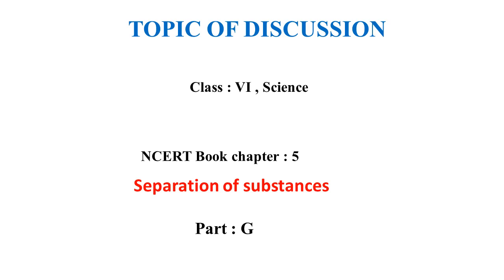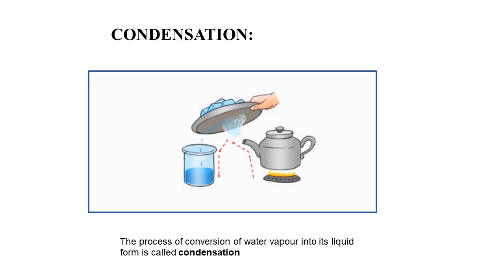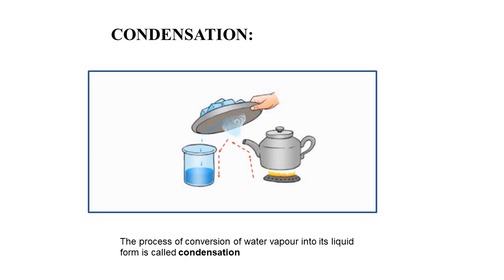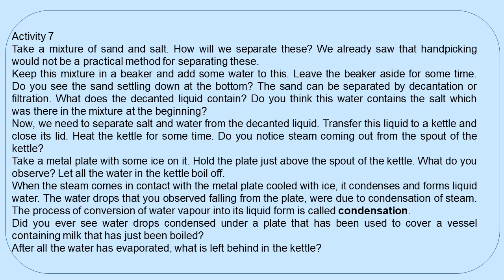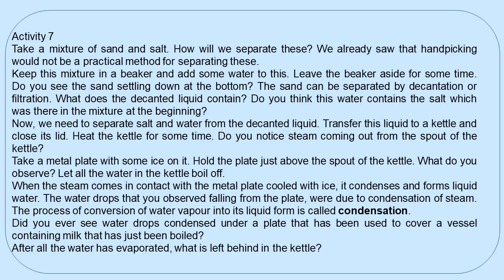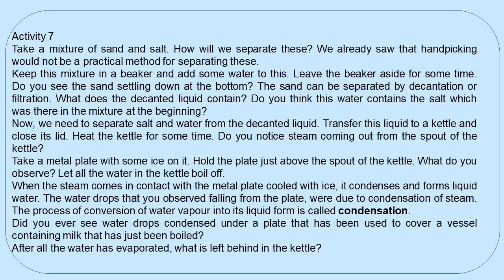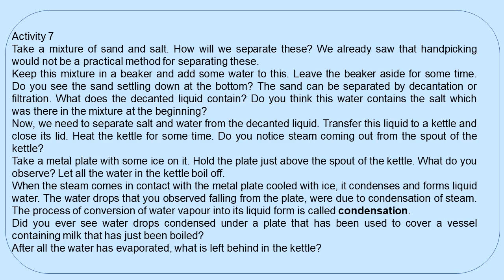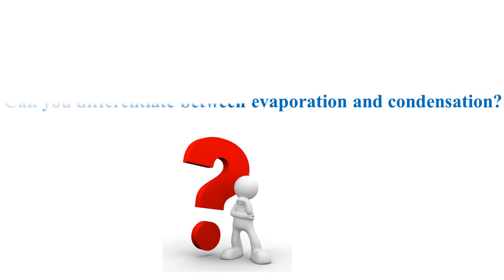Class VI science, chapter 5,separation of substances, part 8